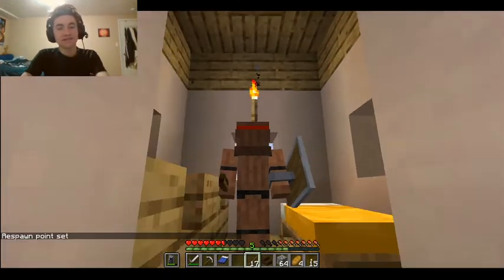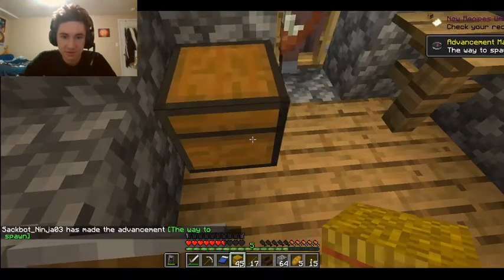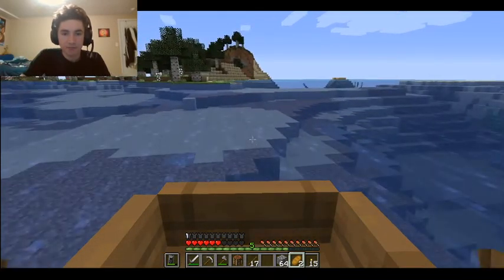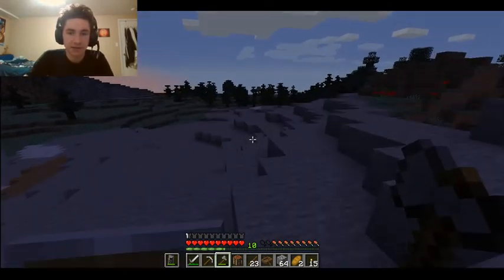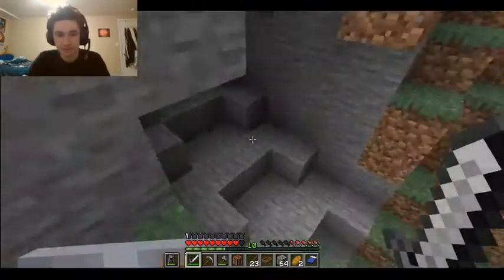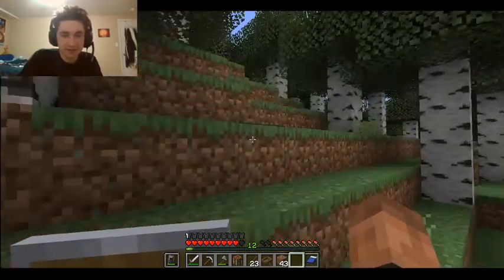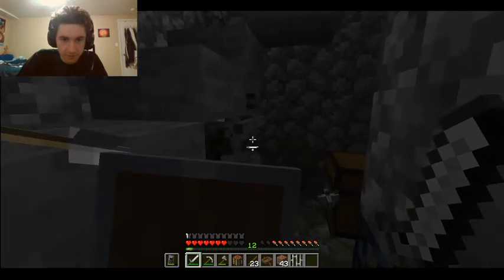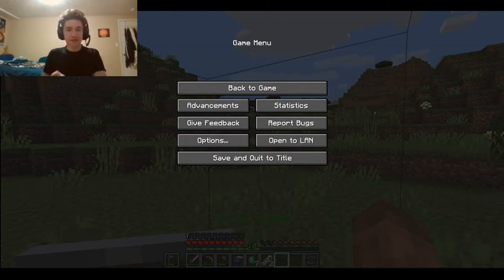Absurd Craft [1.16+]: Ep2